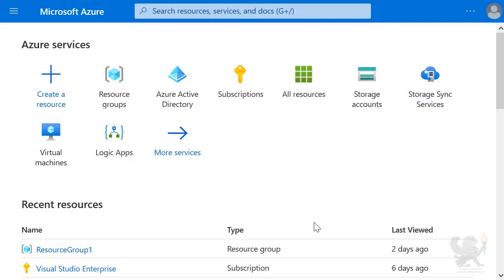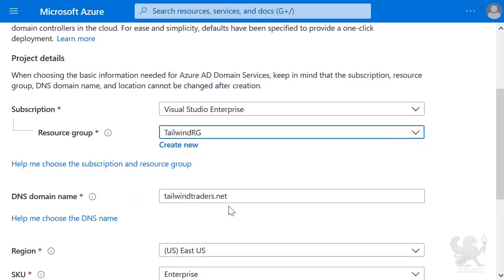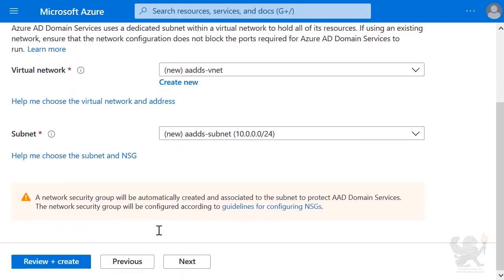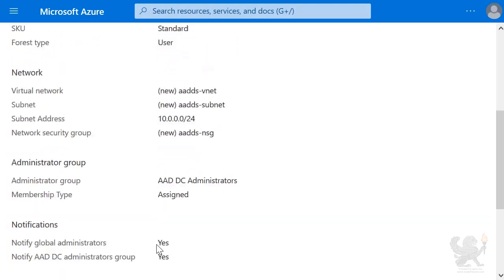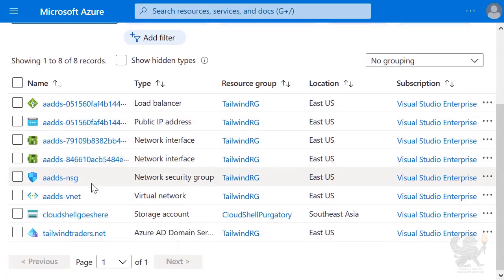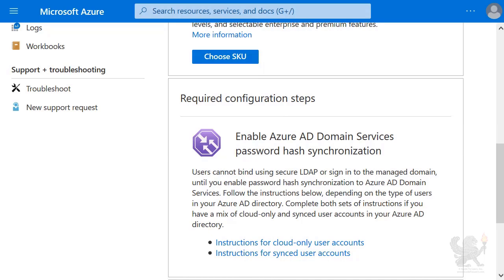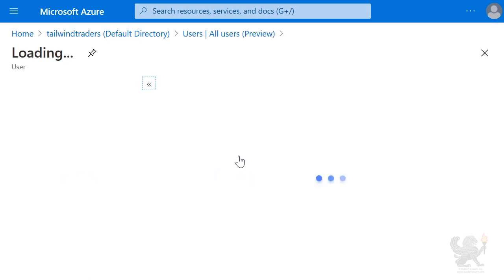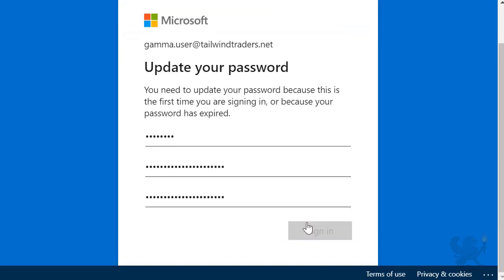Creating a Microsoft Entra Domain Services Managed Domain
Welcome to our step-by-step guide on creating and configuring a Microsoft Entra Domain Services managed domain! In this video, we'll walk you through the entire process using the Microsoft Entra admin center.

Key Steps Covered:

Understand DNS Requirements:

Learn about the DNS requirements for a managed domain.
Create a Managed Domain:

Use the Microsoft Entra admin center to create a managed domain.
Enable Password Hash Synchronization:

Configure password hash synchronization to ensure secure authentication.
By the end of this video, you'll have a comprehensive understanding of how to create and configure a Microsoft Entra Domain Services managed domain, enhancing your organization's identity management capabilities.